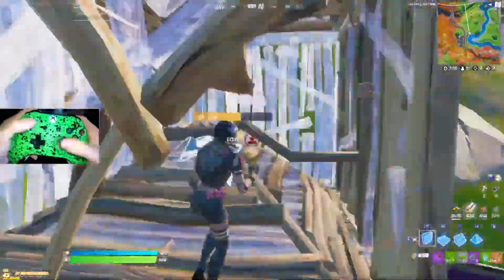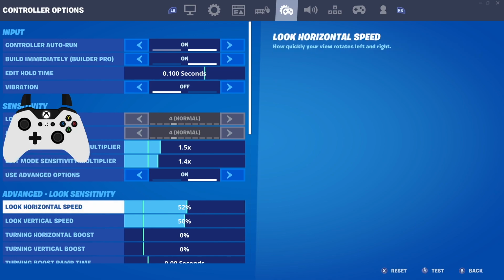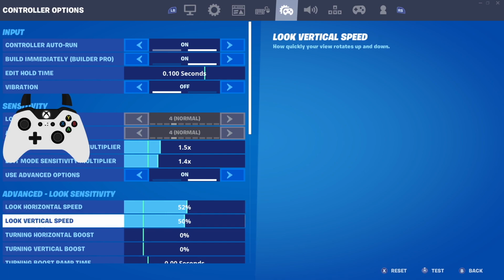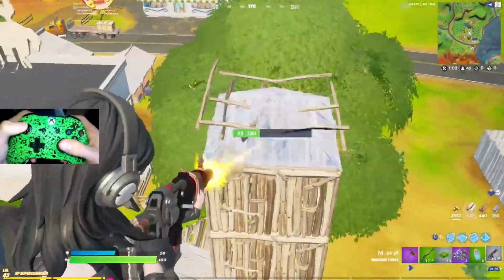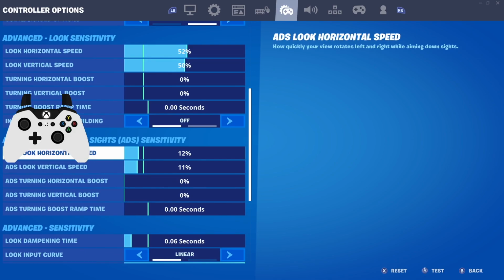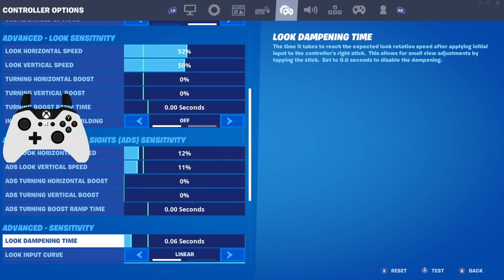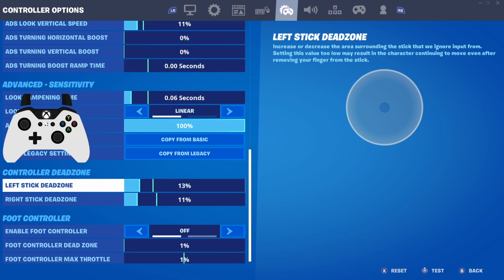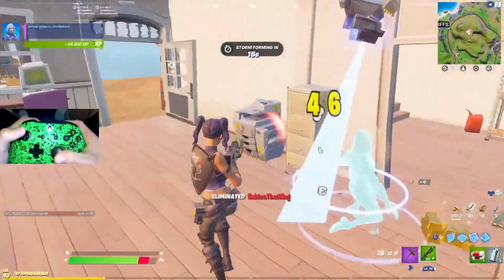BEST AGGRESSIVE/FAST SETTINGS in Fortnite! BEST SETTINGS FOR PS4/XBOX! (Fortnite Best Sensitivity)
Fortnite BEST SETTINGS for PS4/XBOX ONE! Best Console Sensitivity, Building Sensitivity, Controller DeadZone & ALL SETTINGS in Fortnite Battle Royale Season 2!

 Gaming Pc 🔥

Gaming Monitor 🔥

My Settings! 🔥

Editing Tips! 🔥